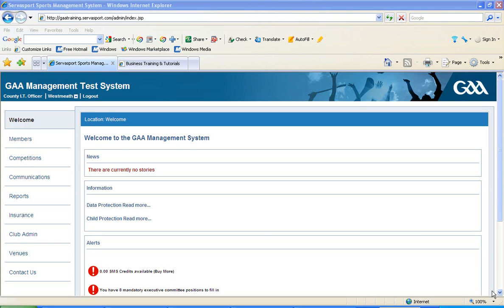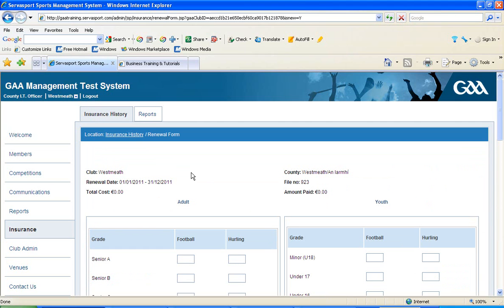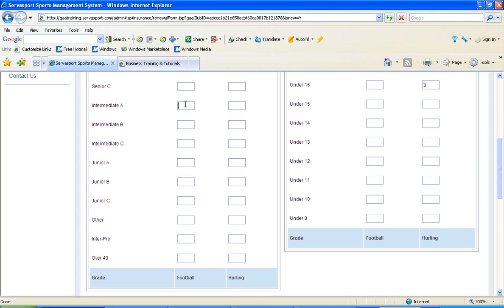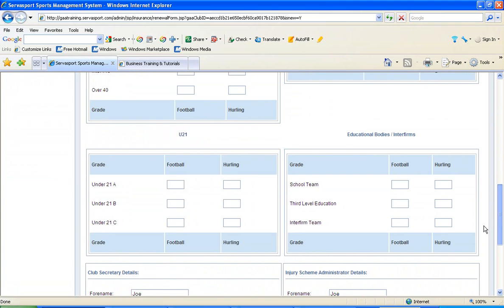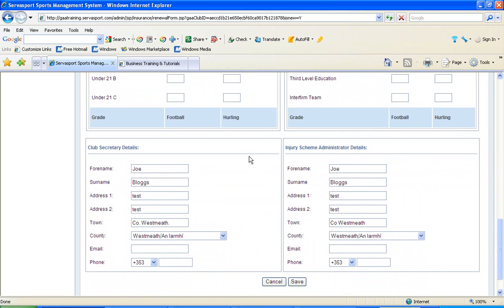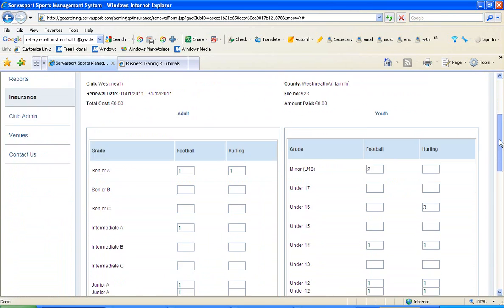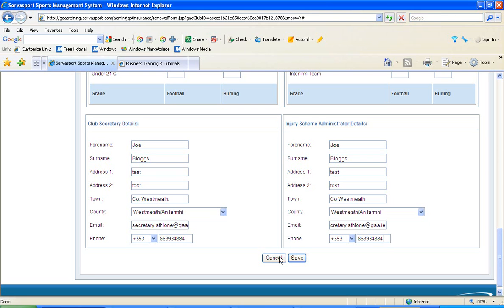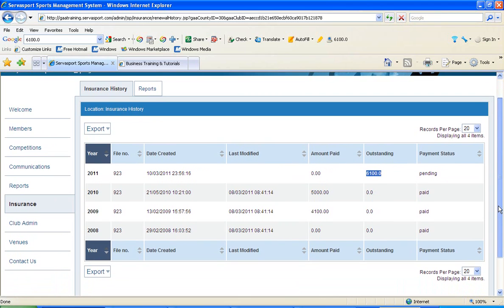11_GAA_Membership_System_2011_Insurance_Player_Injury_Scheme.wmv